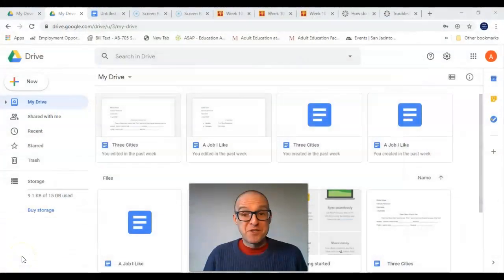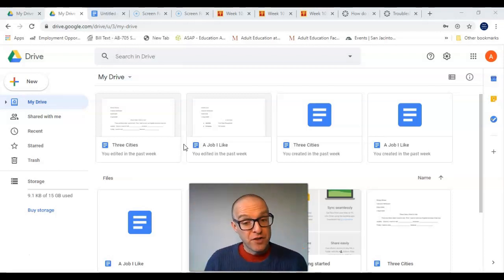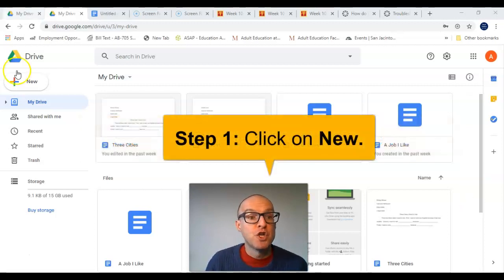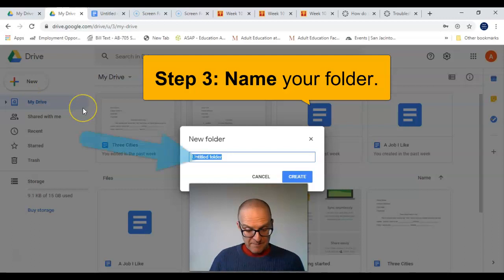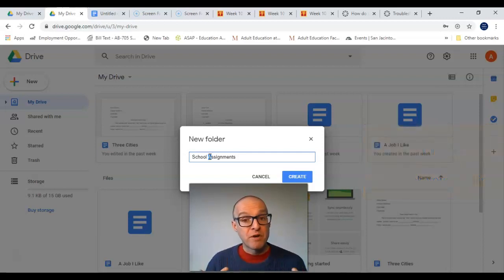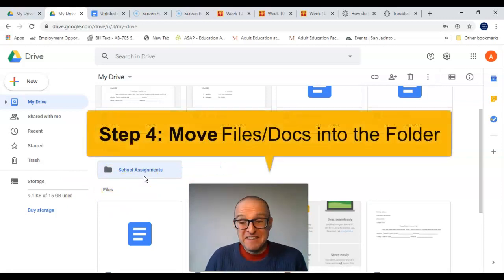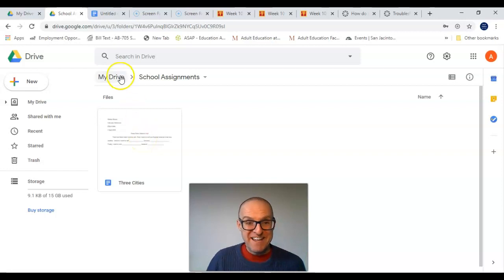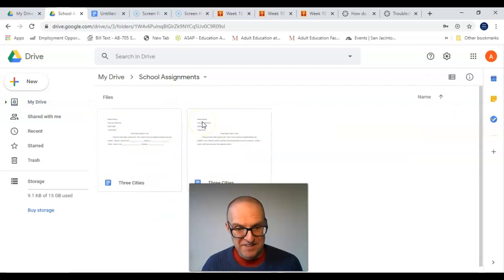New! How to Create a Folder in Google Drive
In four easy steps, learn how to create a folder on Google Drive. You will also learn how to move files and documents into a folder. This video also subtitles in English and Spanish.